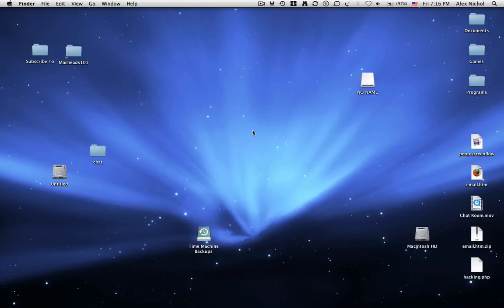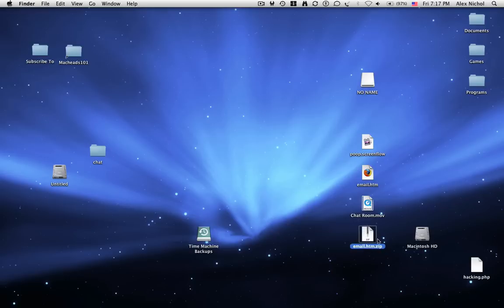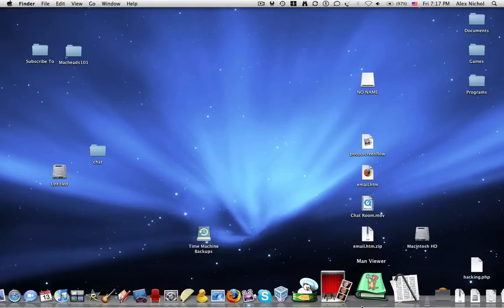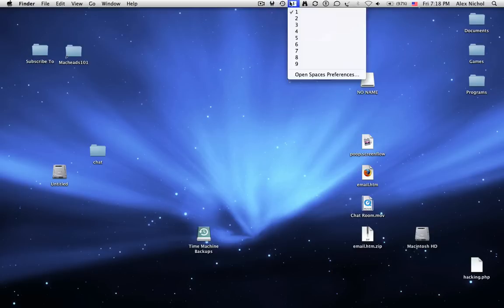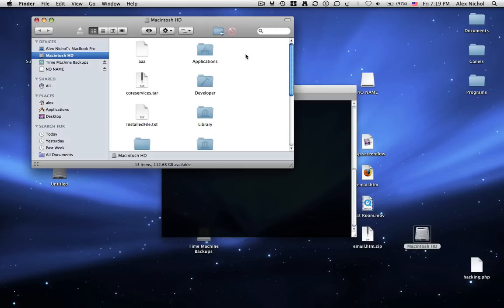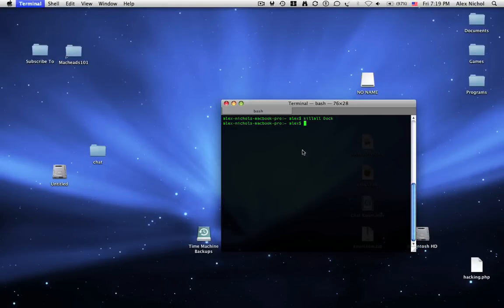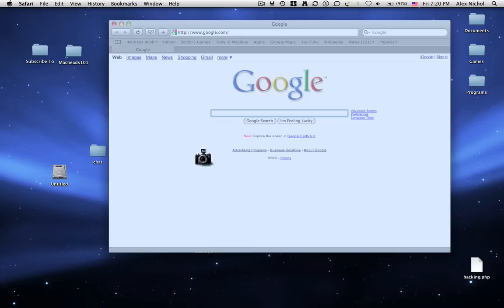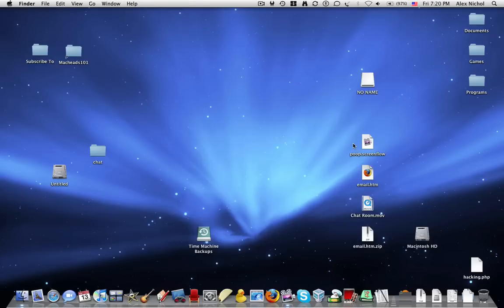Some Simple Mac Tricks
I show you a few cool tricks on the mac